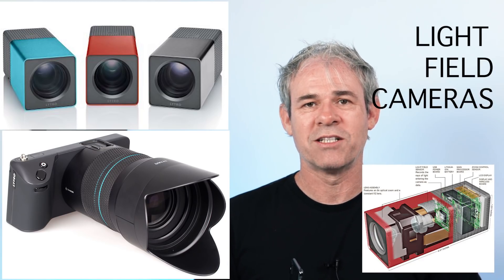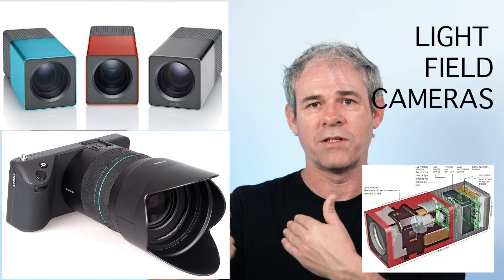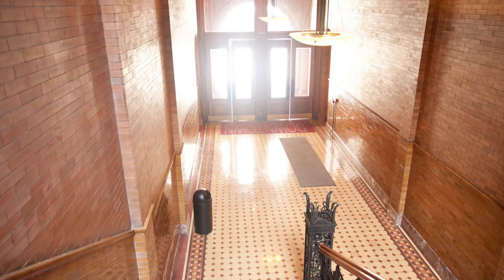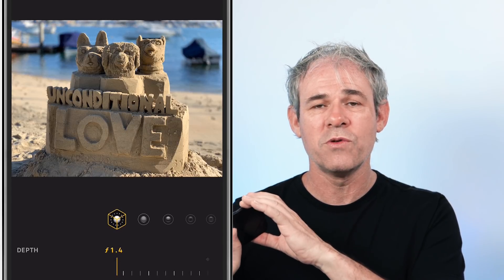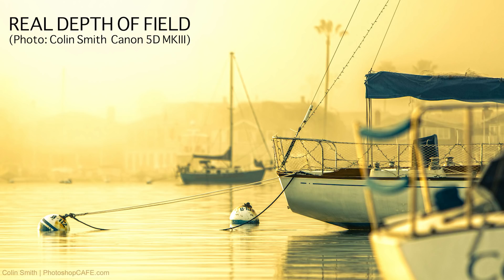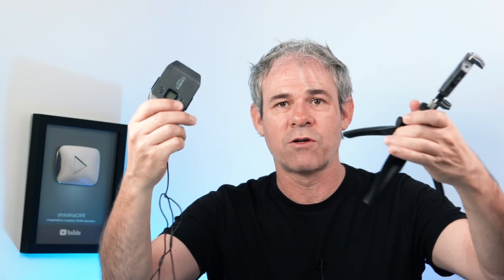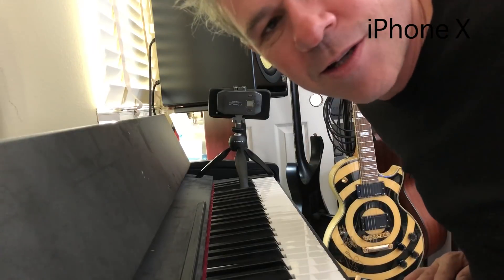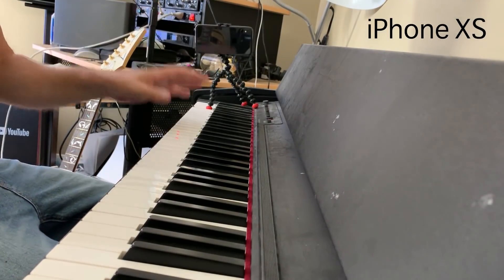iPhone XS Photo + audio review. Really better than the iPhone X?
Testing the new iPhone XS. Are the photos good? Testing HDR, depth of field and also audio test with the newmirophones. Comprehensive review for photographers.